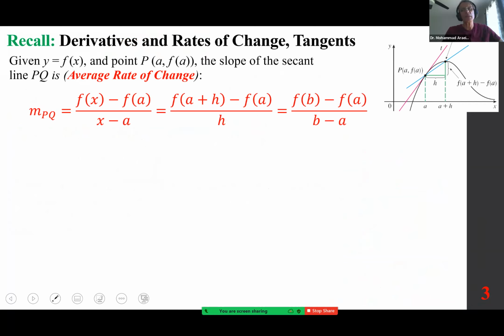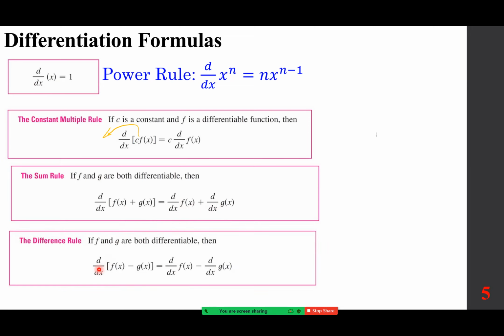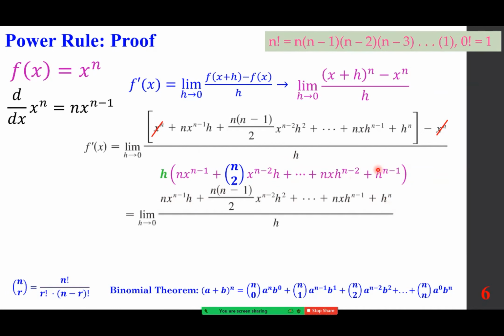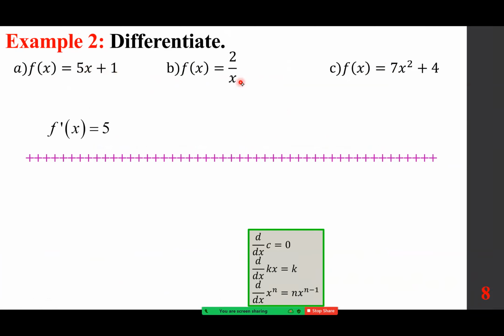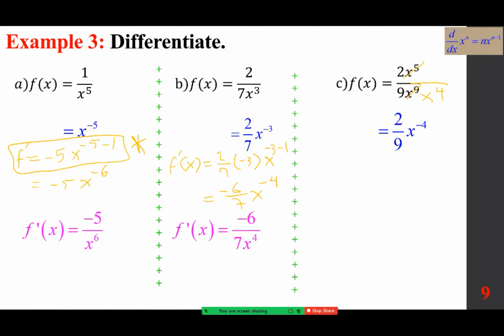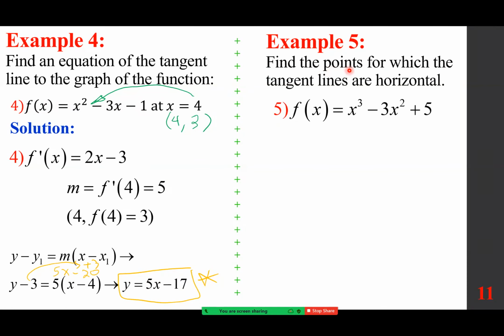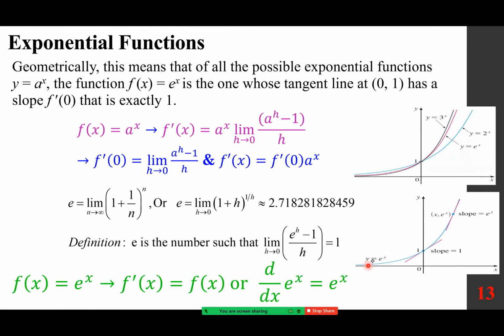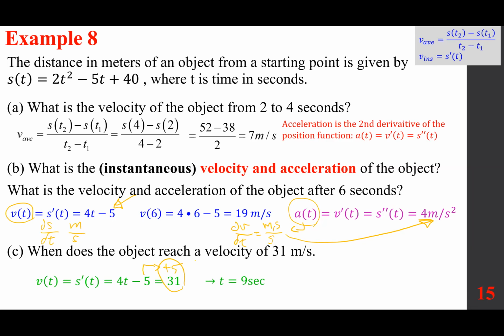Section 3.3 Basic Differentiation Formulas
New Section 3.3 Basic Differentiation Formulas